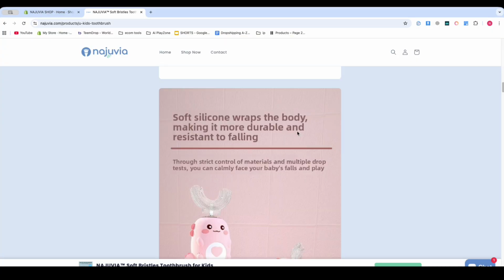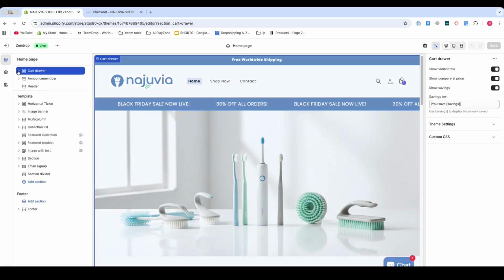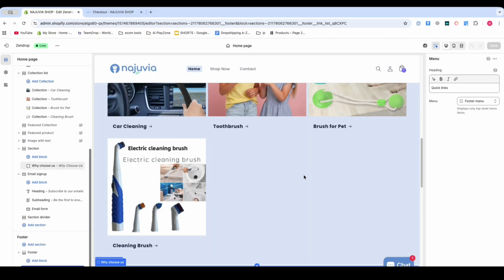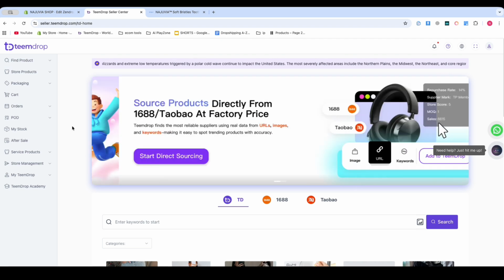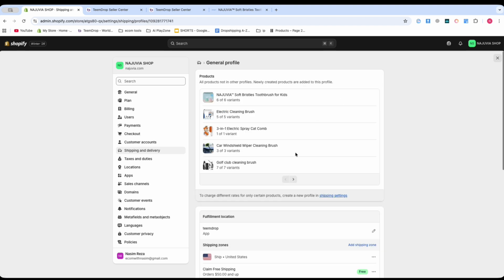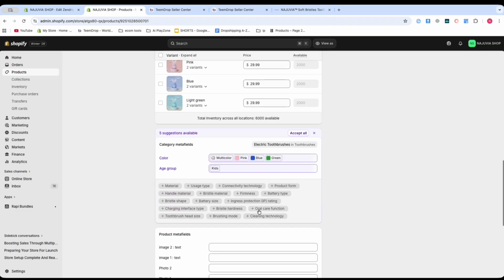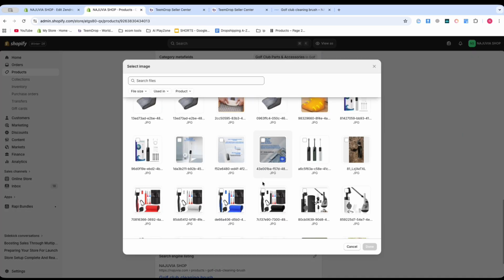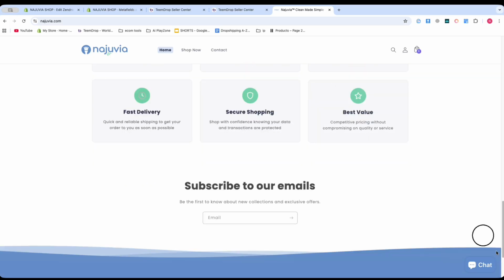Day 2 Shopify Website Review | Store Design & Optimization Feedback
In this Day 2 Shopify store review, I’ll give honest feedback on website structure, homepage design, product pages, trust elements, and conversion optimization.

What’s Covered in This Video:
✅ Shopify website design review
✅ Store layout & UX feedback
✅ Homepage optimization tips
✅ Product page improvement
✅ Common Shopify mistakes
✅ How to improve conversions

This video is helpful for:
✔ Shopify beginners
✔ Dropshipping store owners
✔ Ecommerce entrepreneurs
✔ Anyone building a Shopify website